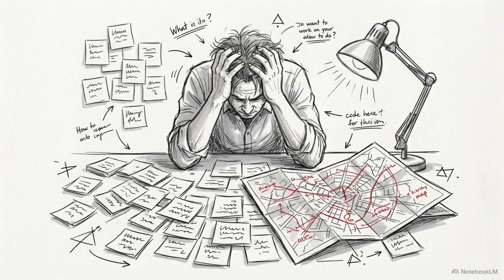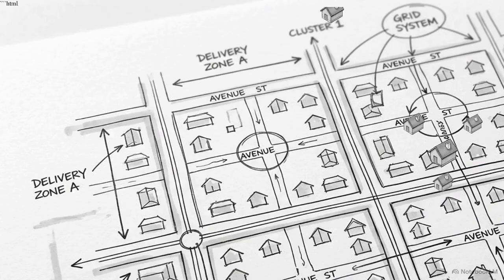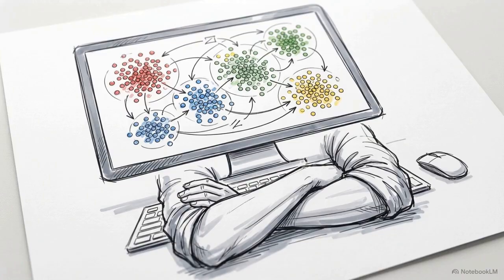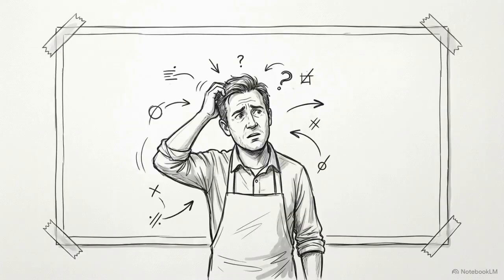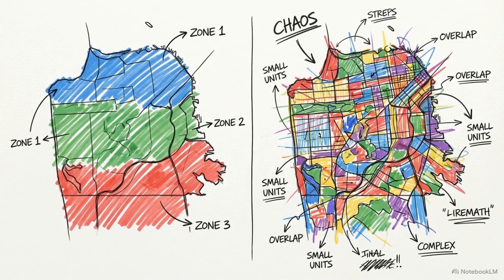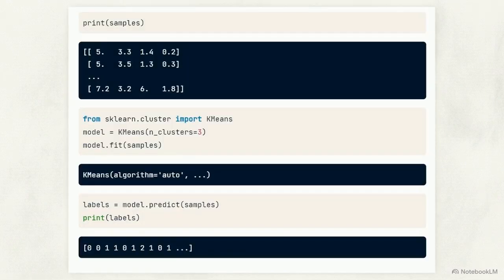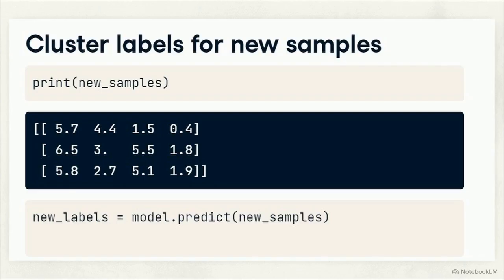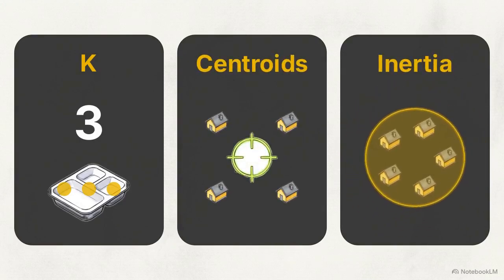Learn K-Means with Scikit-Learn Fast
K-Means Clustering in Python with Scikit-Learn explained step-by-step for beginners! In this tutorial, you’ll learn how to implement K-Means clustering, understand centroids, and apply the algorithm to the famous Iris dataset using Python.
This video is perfect for students, teachers, and AI learners who want to understand unsupervised learning and improve their machine learning skills with practical examples.

We cover everything from the basics to visualization and model evaluation using real code.

🚀 What You’ll Learn:
What is K-Means clustering (simple explanation)
How centroids and clusters work
Implementing K-Means using Scikit-Learn
Clustering the Iris dataset step-by-step
Predicting clusters for new data points
Understanding inertia (cluster performance)
Finding optimal clusters using the Elbow Method
Visualizing clusters with scatter plots

💬 Follow & Connect